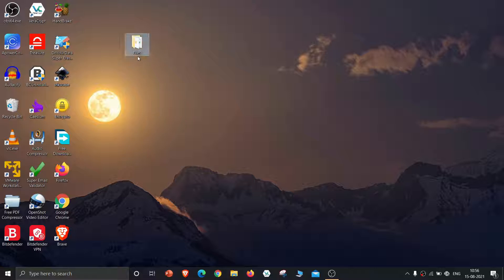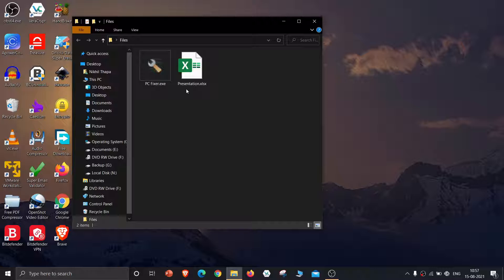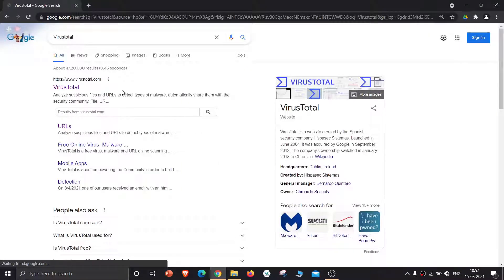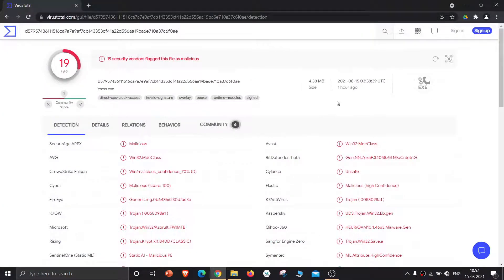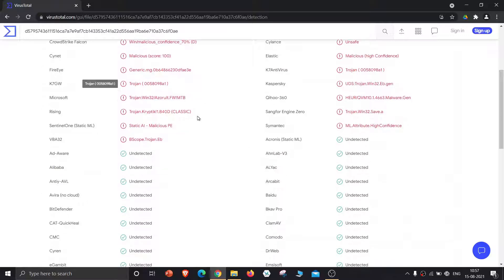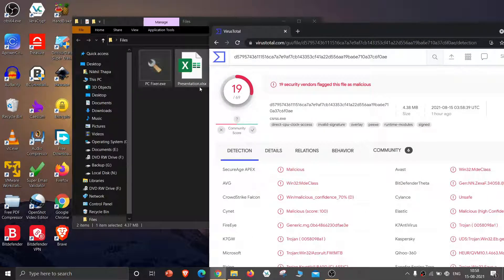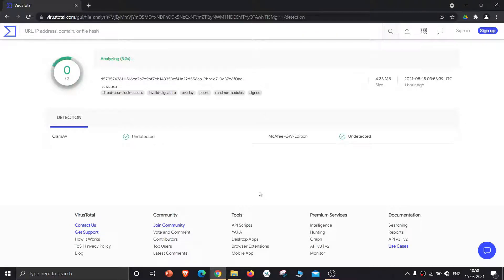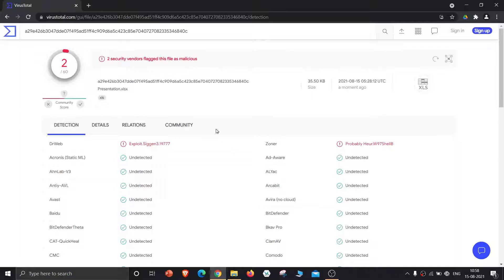Scan Virus Online Free | Virustotal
In this video, I will show you how to check if a file has a virus or not. You don't have to worry as you can scan for viruses online totally for free. In this video, I have downloaded a few malware samples and tested them online for viruses. I hope you will find this video interesting.